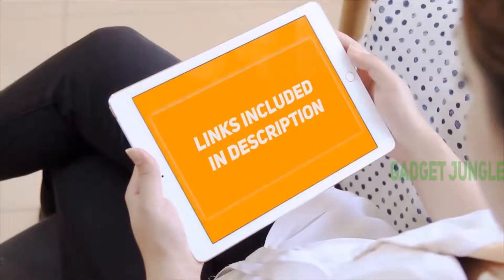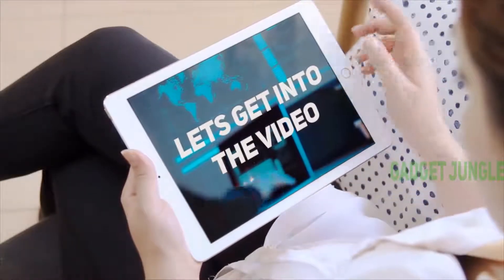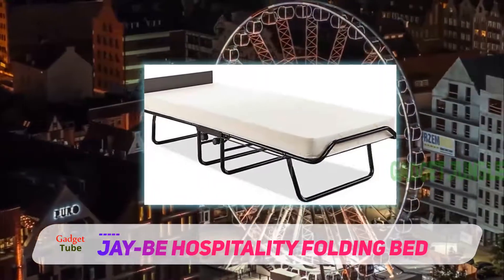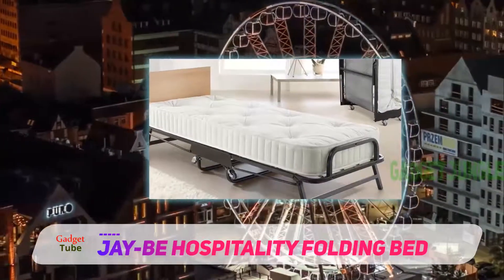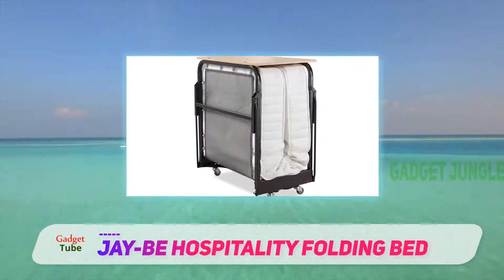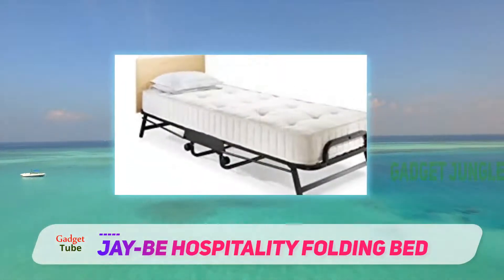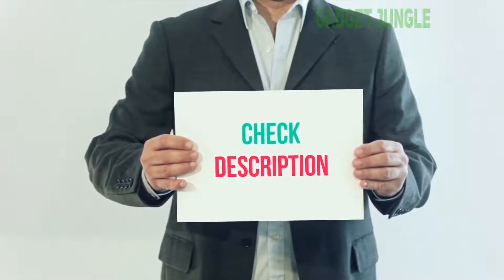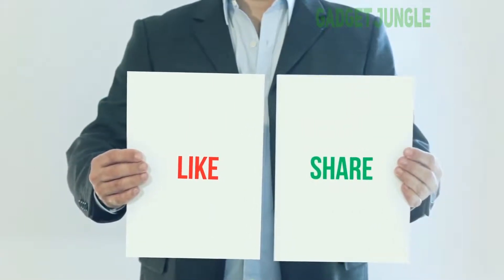The Best Folding Bed - Jay-Be Hospitality Folding Bed Review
Jay-Be Hospitality Folding Bed - Is One Of The Best Folding Bed Of 2021!